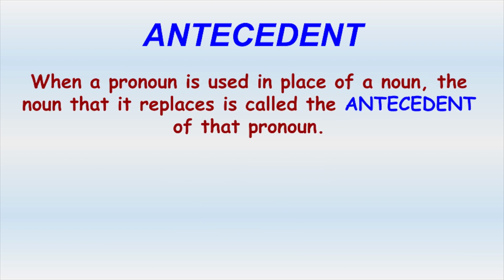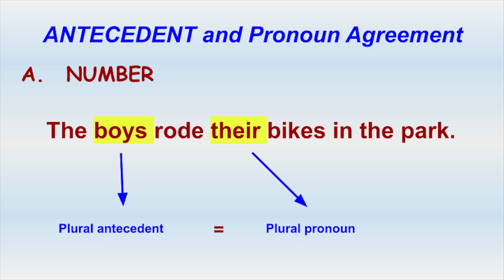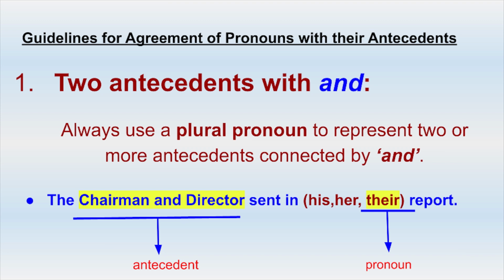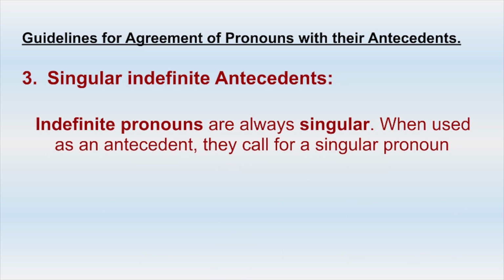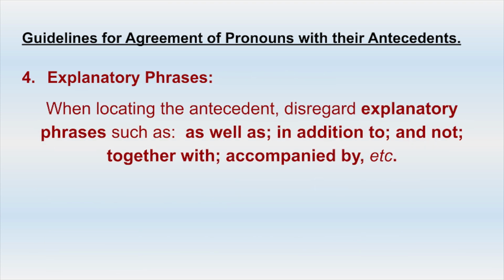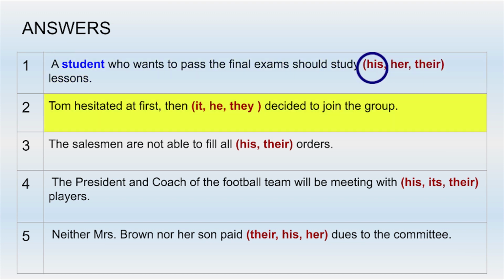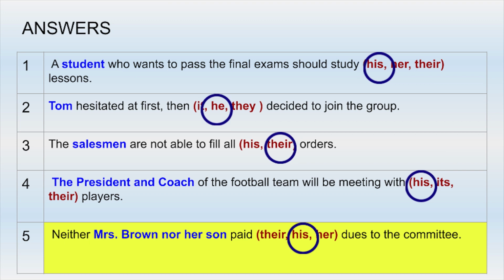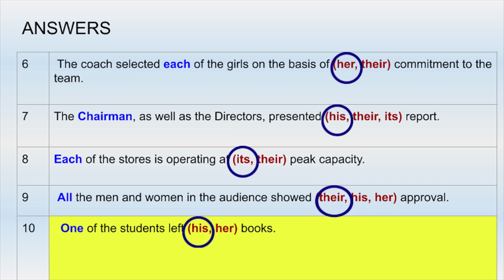PRONOUNS & their ANTECEDENTS || Guidelines for Agreement || English Grammar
Antecedent means to 'go before'.  When we use a pronoun, it is standing in place of a noun that was previously used.  The noun that was previously used is called the 'antecedent of the pronoun'. In this lesson, you will learn the essential rules for using pronouns and their antecedents correctly.  We will cover how to ensure that the pronouns agree in 'number' and 'gender' with the antecedents they replace.  Whether you're a beginner or looking to brush up on your English grammar skills, this video will provide clear examples and helpful tips to improve your writing and communication. Watch to the end so that you may master the art of pronoun-antecedent agreement! At the end is a quiz that will test your understanding of the subject.

⏰Time-stamps
00:00 - Introduction
00:25 - Definition of the Pronoun
01:29 - Definition of the Antecedent
03:18 - Antecedent and Pronoun Agreement in Number
04:18 - Antecedent and Pronoun Agreement in Gender
             Guidelines for Agreement
05:41 - Two Antecedents with 'and'
07:32 - Two Antecedents with 'or / nor'
09:21 - Single Indefinite Antecedent
09:37 - List of Indefinite Pronouns
12:00 - Explanatory Phrases
13:24 - Quiz Questions
13:59 - Quiz Answers